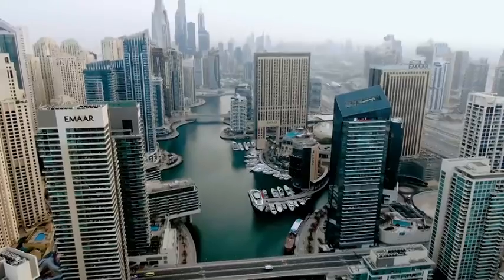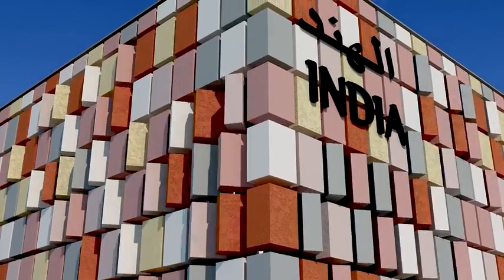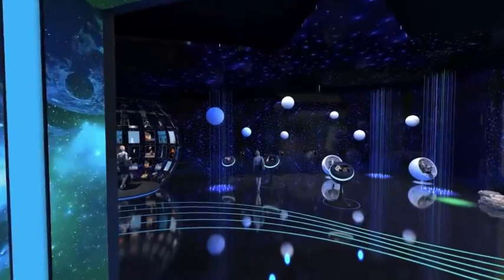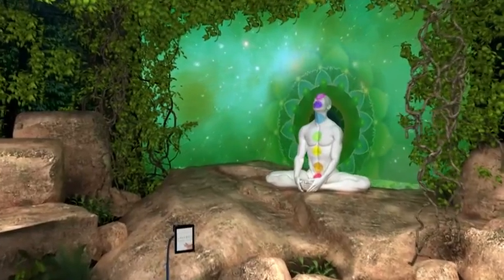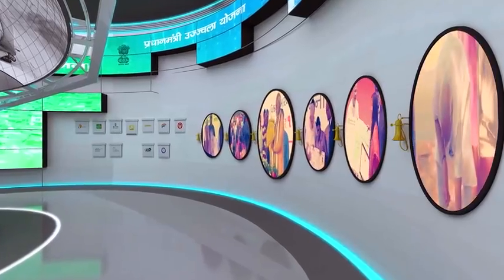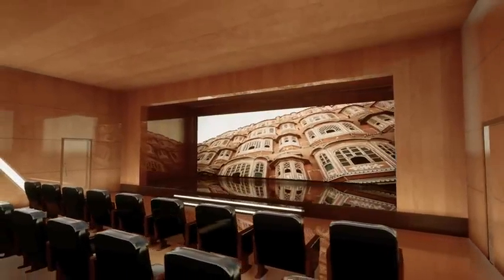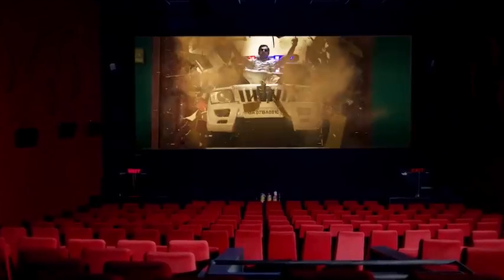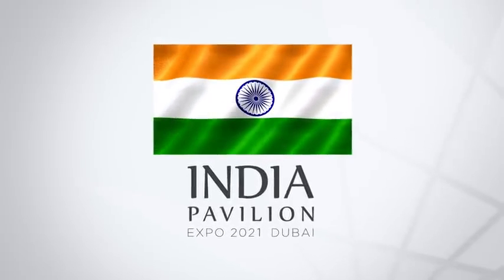DUBAI EXPO 2021| Opening On Oct 1st | Connecting Minds, Creating the Future |EVERGREEN OPPORTUNITIES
"Dubai One of the Most Progressive City In The World to DUBAI EXPO 2021 From 1st October 2021 to 31st March 2022.
Connecting Minds, Creating the Future"
192 Participating Nations
INDIA PAVILION EXPO 2021 DUBAI